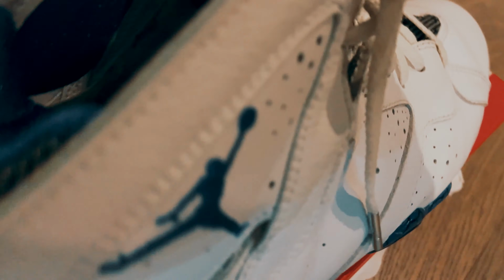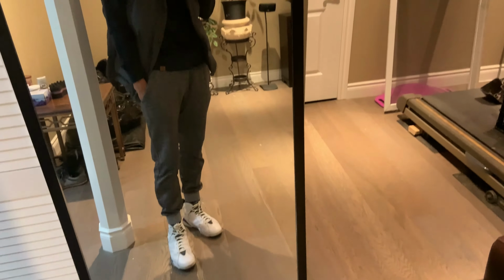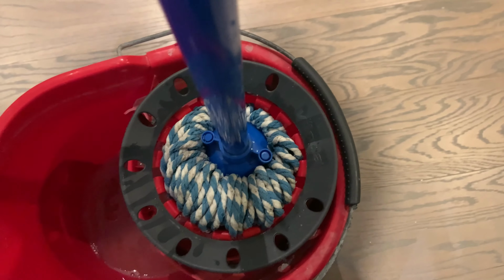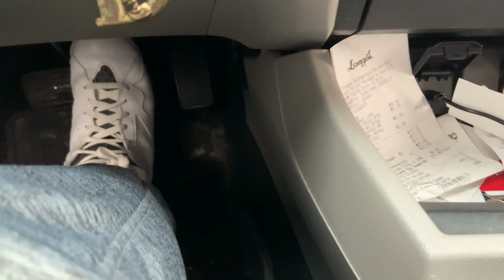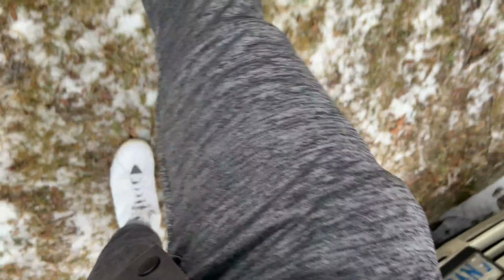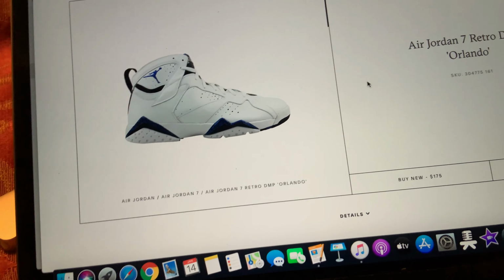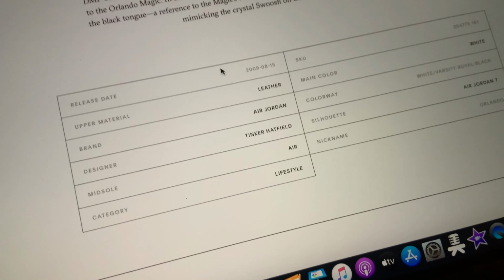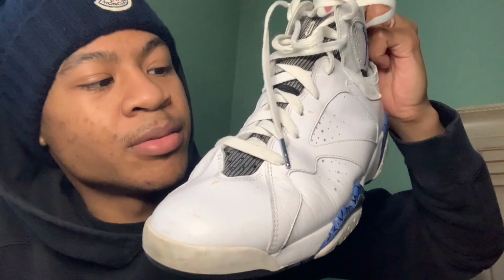I WORE These Sneakers For OVER A DECADE | How Have They Held up?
What shoes have you worn?